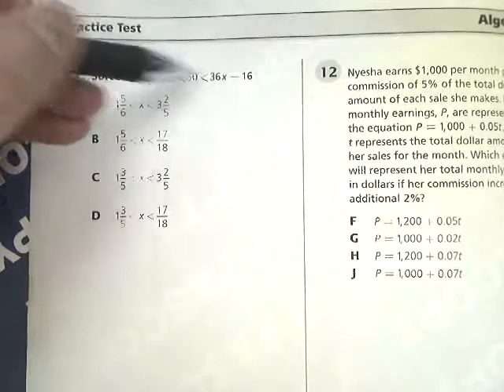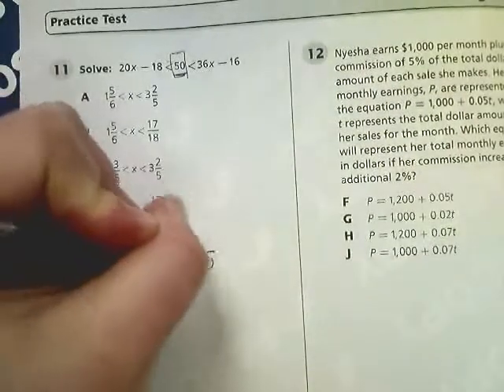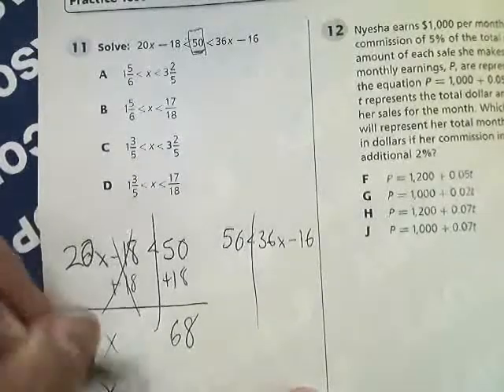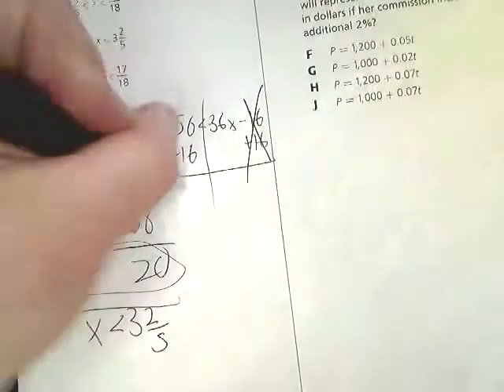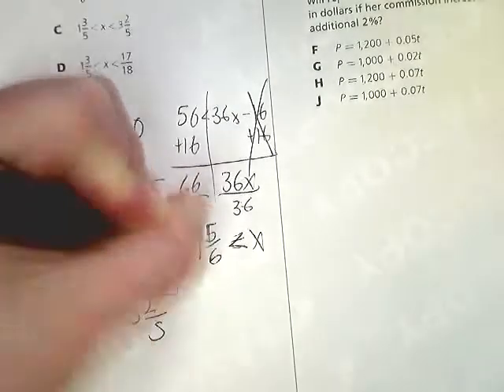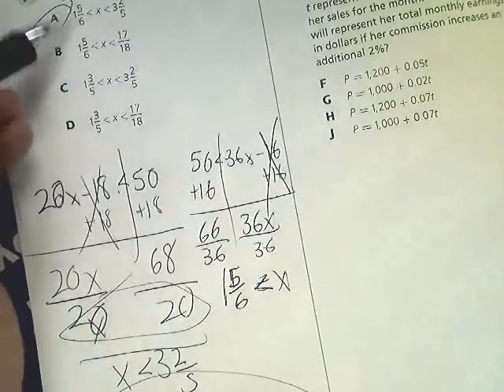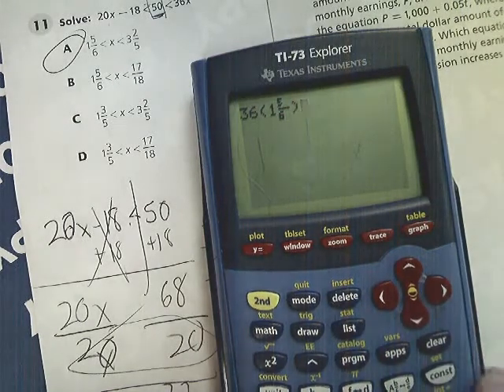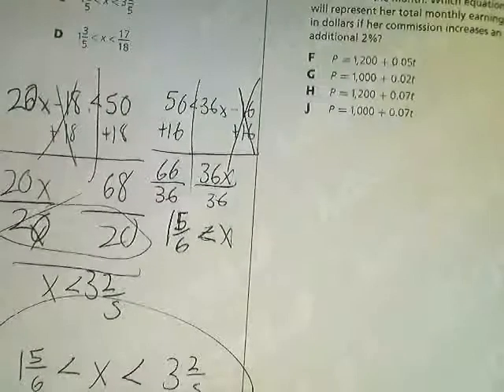Question 11 - Tennessee EOC Algebra 1 Practice Test